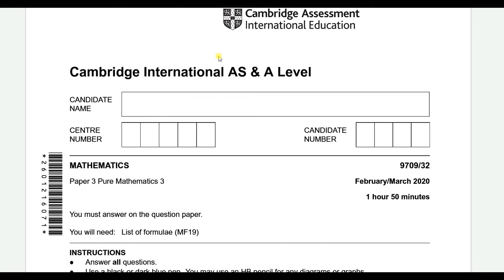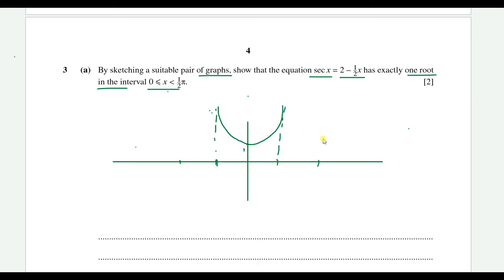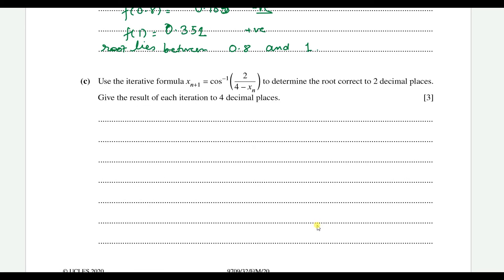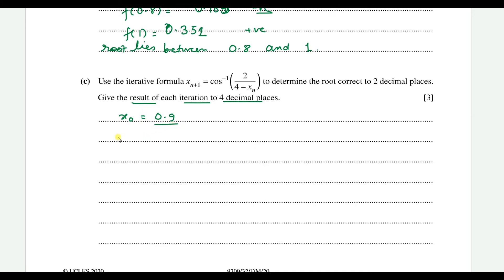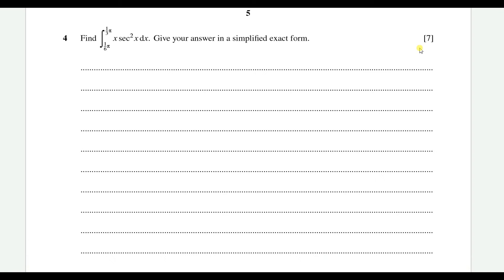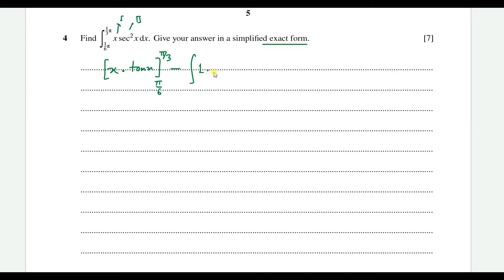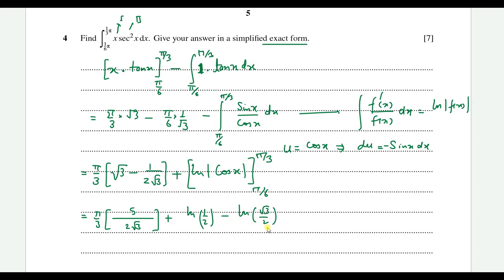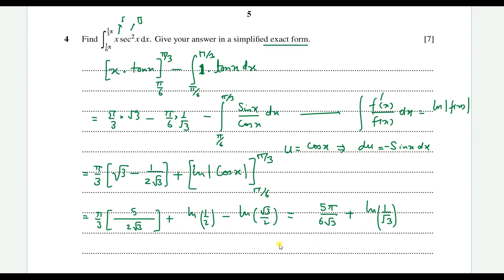(Part 2) Cambridge AS & A Level |9709/32 |Ques 3/4/5| Pure Mathematics 3 Feb/March 2020 Solution.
Solutions of All the CAIE past year Papers. AS & A Level|| IGCSE
9709_m20_qp_32